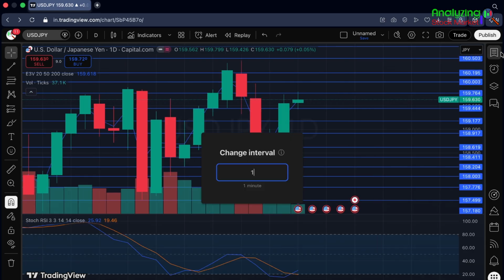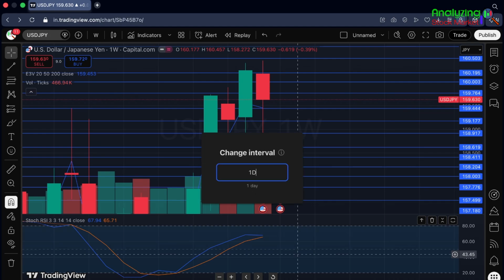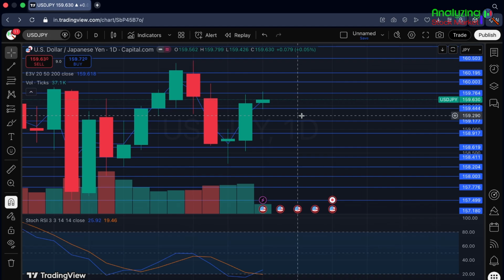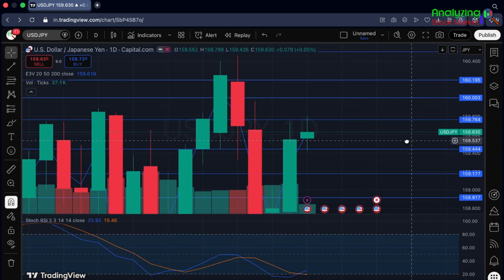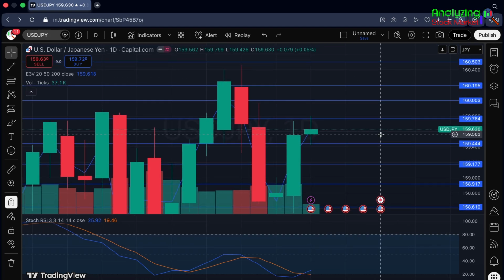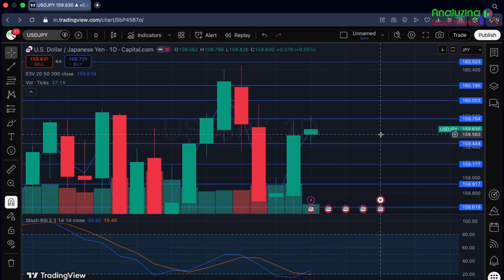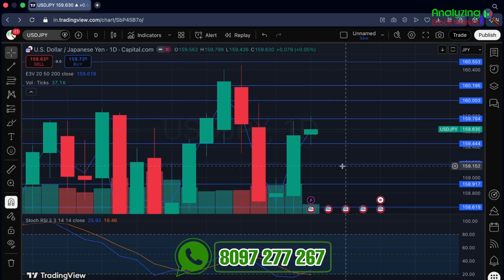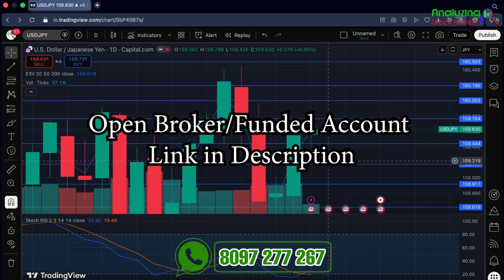USDJPY Forex Analysis for 6 April - 10 April 2026 | USD JPY Prediction